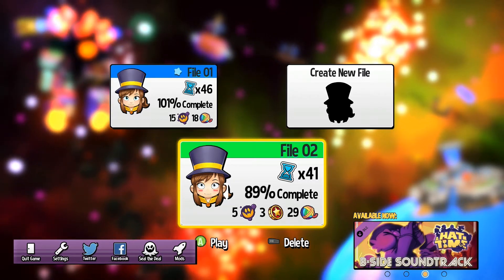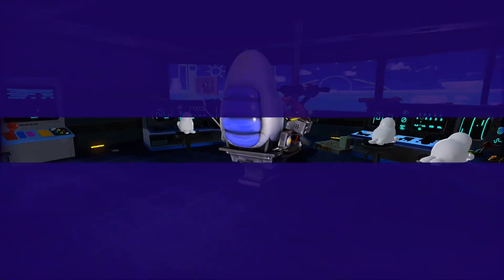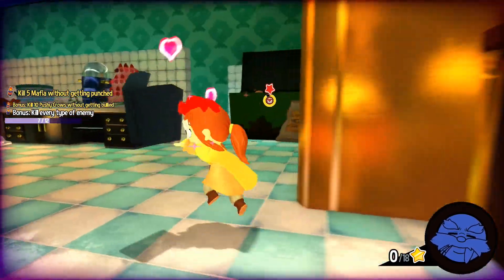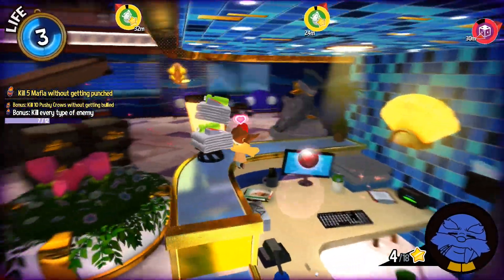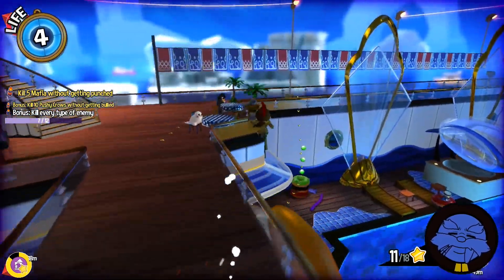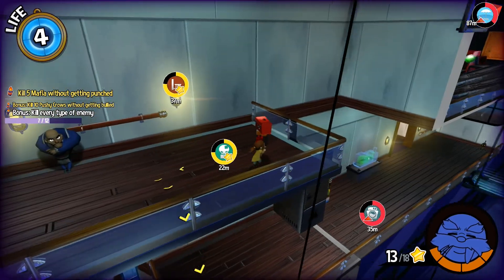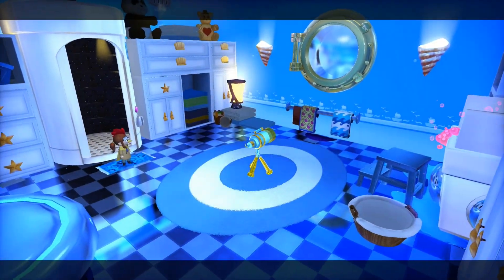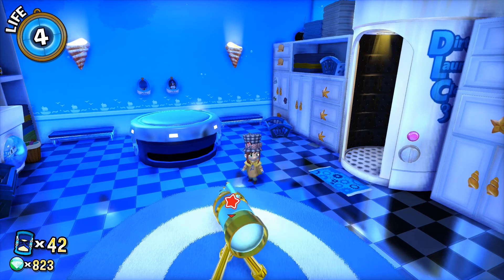A Hat in Time pt 35 - Part-Time Help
If you want something done right...

This will be a 100% playthrough of A Hat in Time. I might miss a bauble here or there, but this will show the game's qualifications for getting 100%
Keep in touch via the social media!